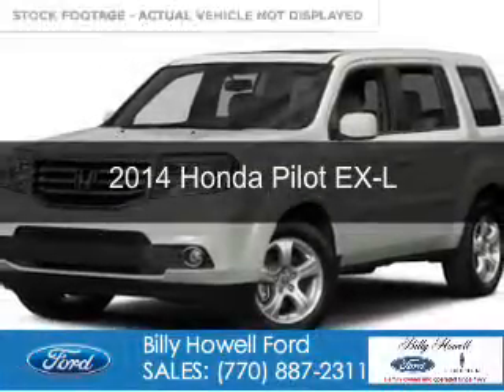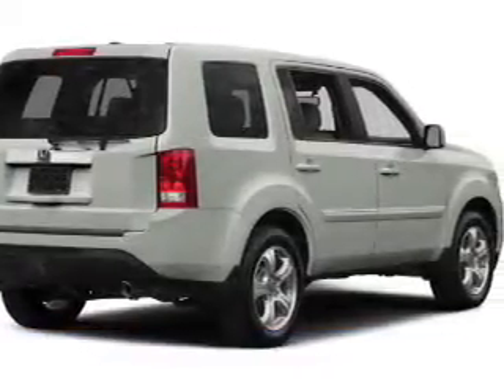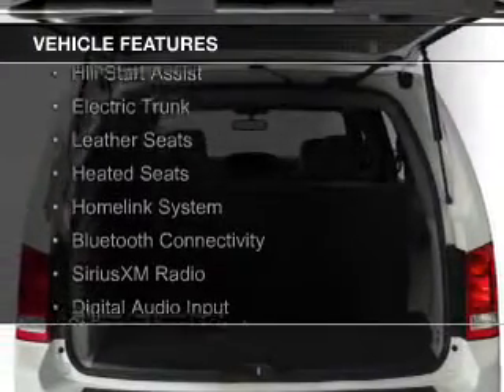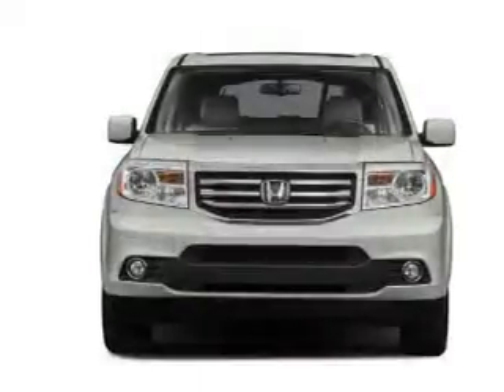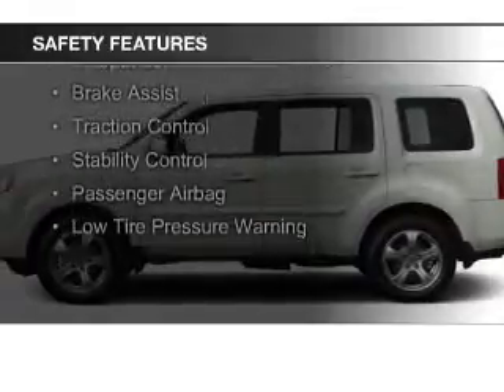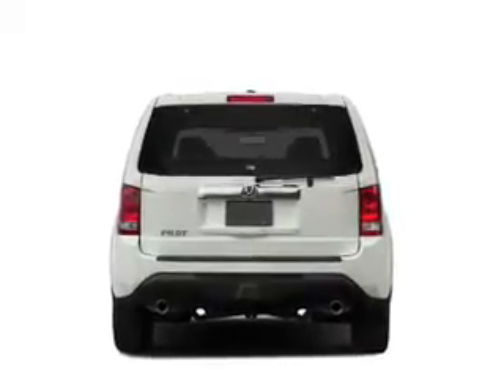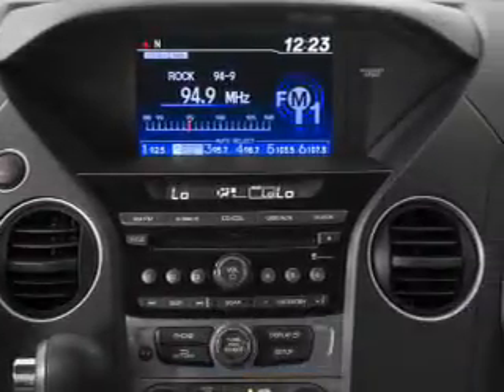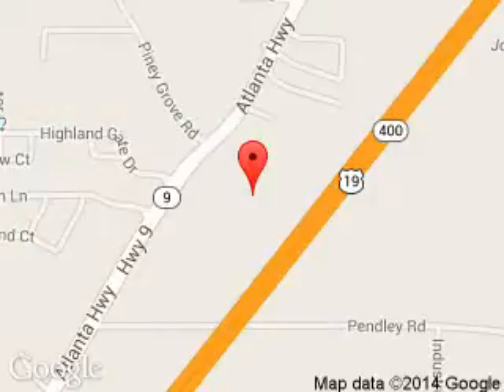2014 Honda Pilot - Cumming GA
Year: 2014
Make: Honda
Model: Pilot
Trim: EX-L
Engine: 3.5 liter 6 cylinder 24 valve
Transmission: 5-Speed Automatic
Color: Dark Cherry Pearl
Mileage: 32742
Address:
1805 Atlanta Highway